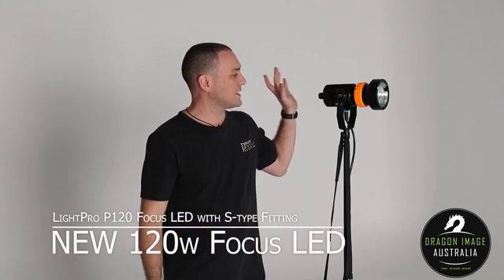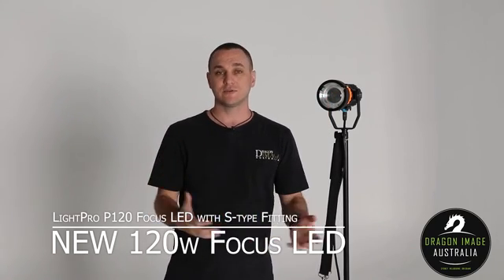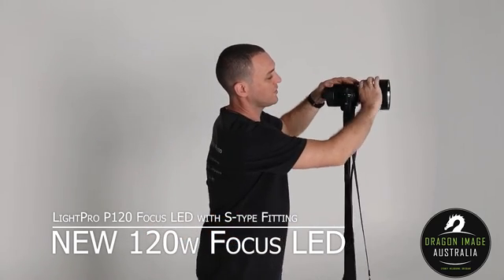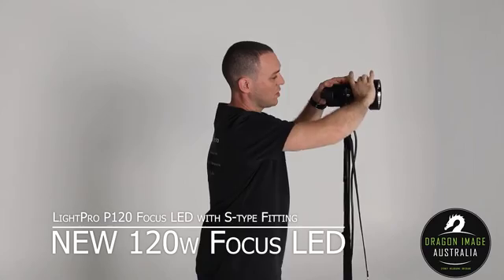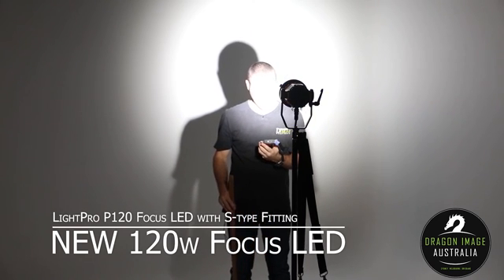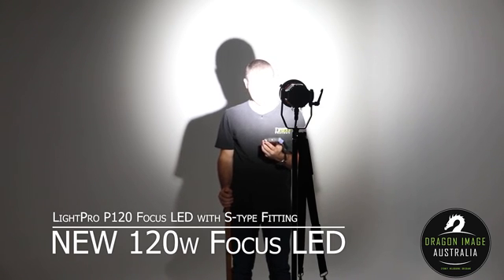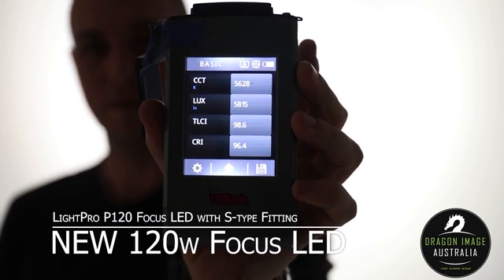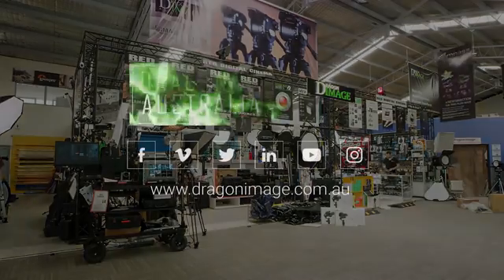LightPro P120 LED Video Light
Lightpro DF-P120 Pulsar Daylight 120W LED Continuous V-Mount Video Light

Lightpro DF-P120 PULSAR series is a small LED Fresnel able to mimic the lighting techniques of tungsten fresnels
Lightpro DF-P120 PULSAR are equipped with a high quality LED chip which can reach a CRI of 97 and TLCI of 98.
Lightpro DF-P120 PULSAR is built with CNC aluminum housing which is very durable and light weight, which is perfect for EFP/ENG use.
Supports DMX 9
5400 Lux @ 0.5m
Pre-Programmed Lighting Effects
Bowens Mount
Dual Power Supply